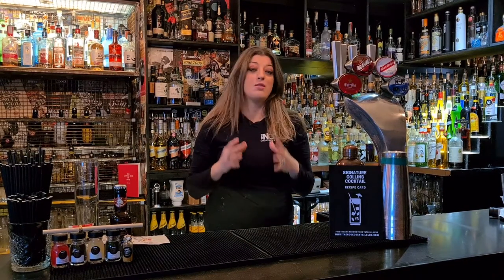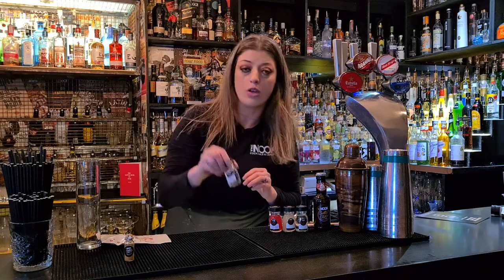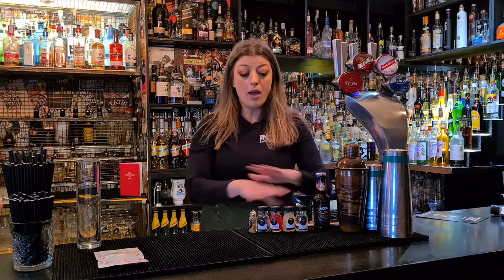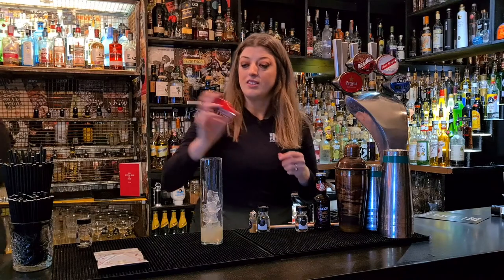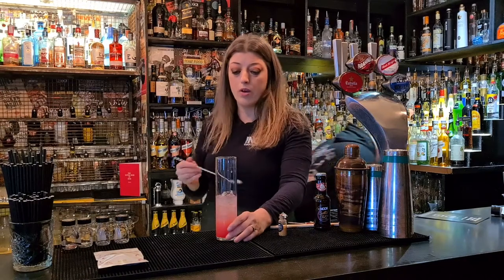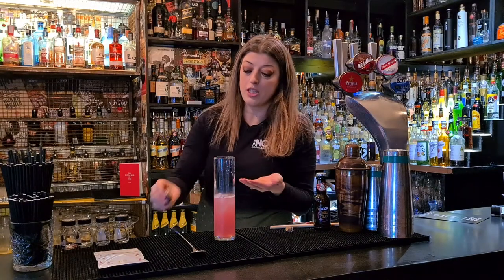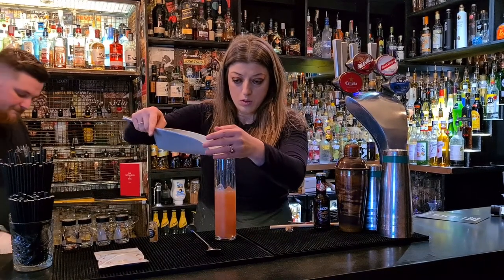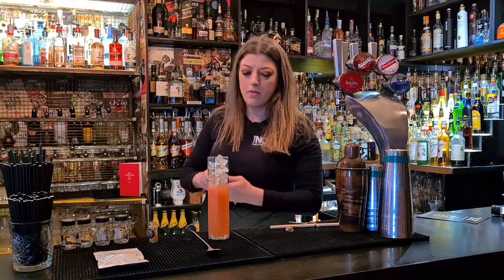Signature Collins Cocktail and Mocktail Tutorial @ The Nook Cocktail Club